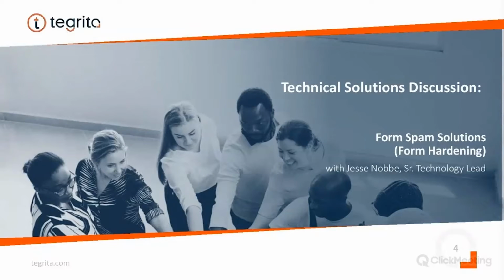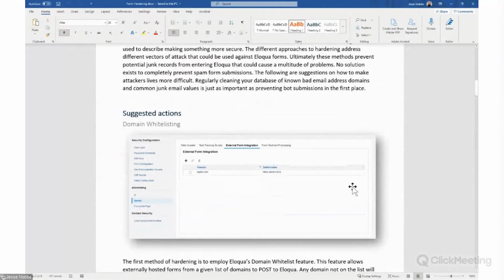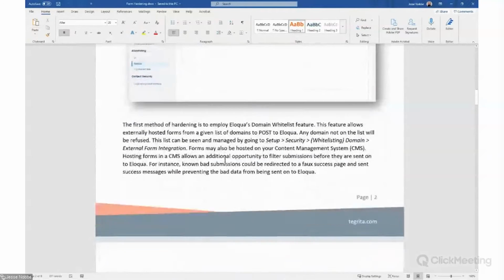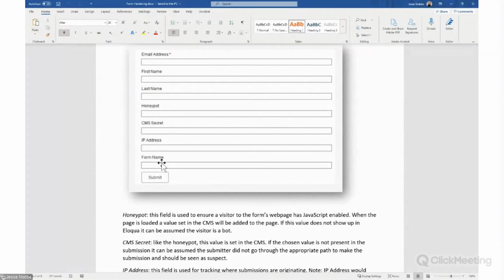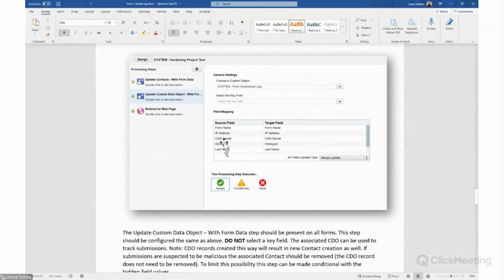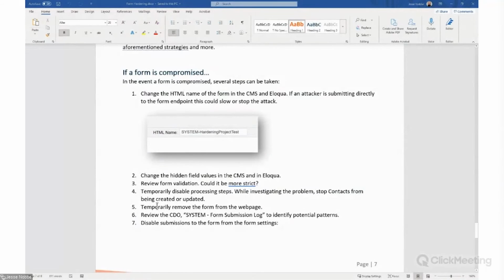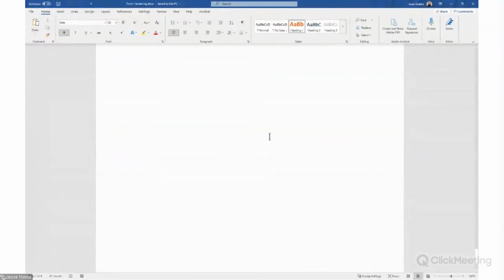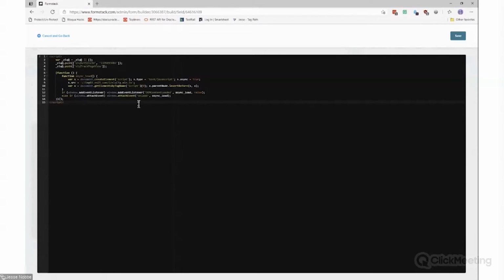Form Spam Solutions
Featured in our League of Extraordinary Marketers (LxM) Sports User Group, Jesse Nobbe presents: Technical Solutions to Form Spam.